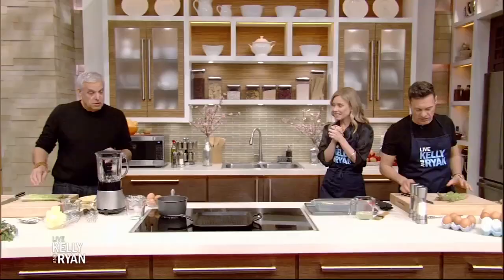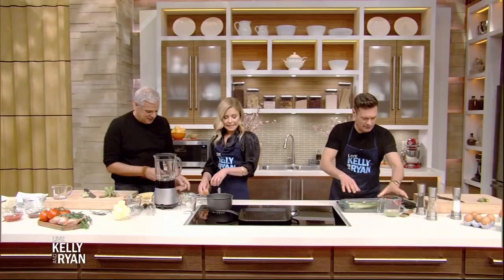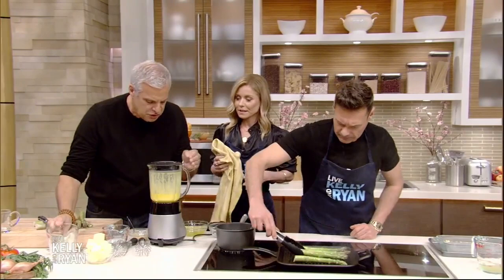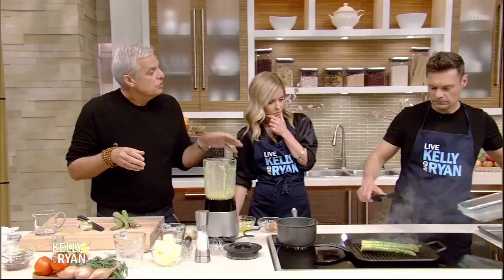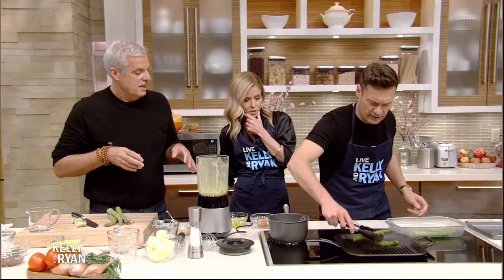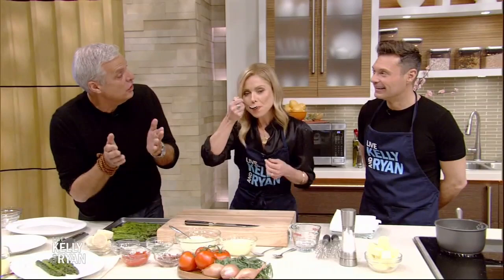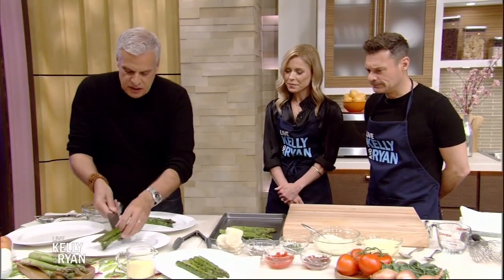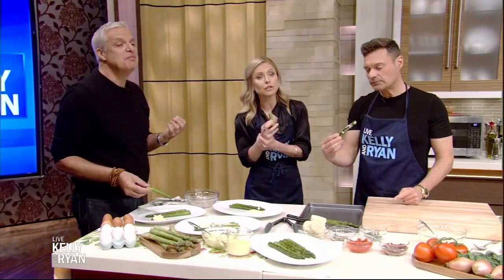Eric Ripert Makes Grilled Asparagus with Hollandaise Sauce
Eric Ripert shares a recipe for Grilled Asparagus with Hollandaise Sauce